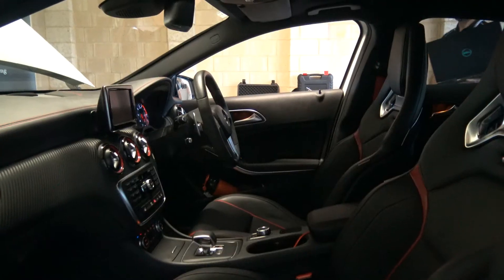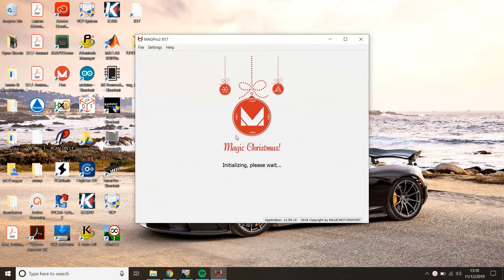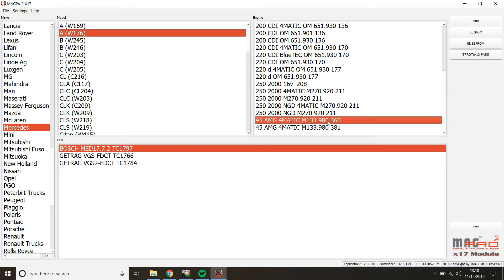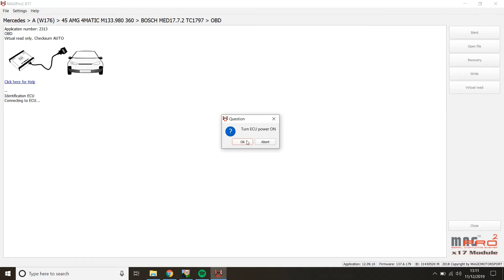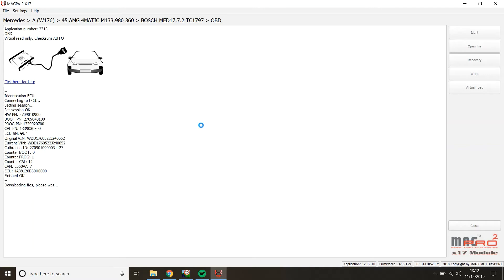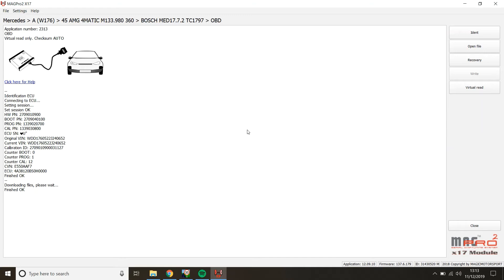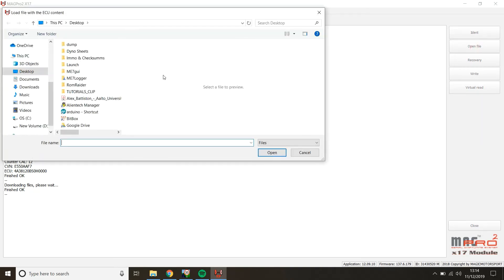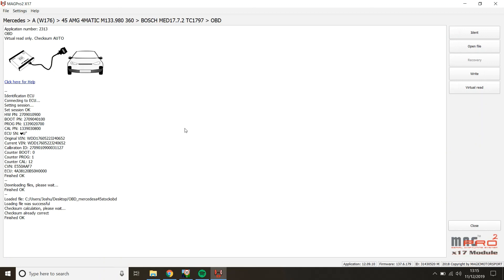Tutorial: How to read and write with X17 MAGPRO over OBD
Hello LM Tuning Distributors!
In this video, Josh shows you how to read and write with Magic Motorsport's MAGPRO X17 over OBD.